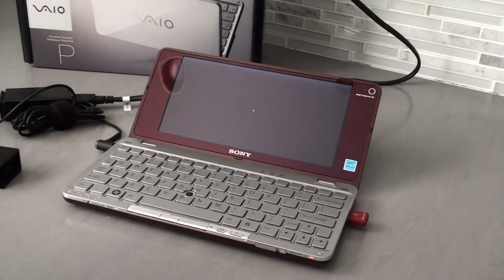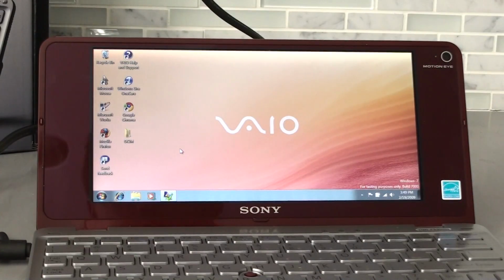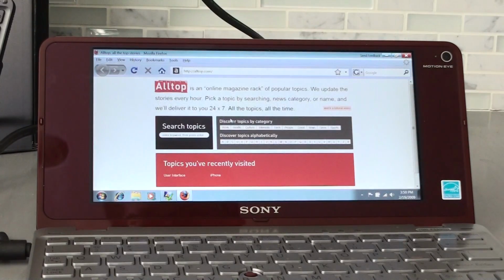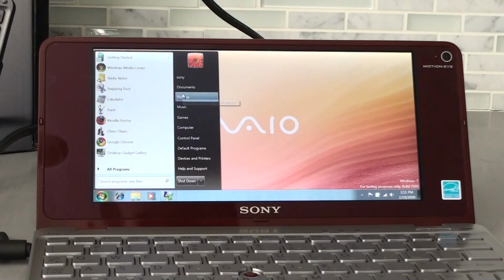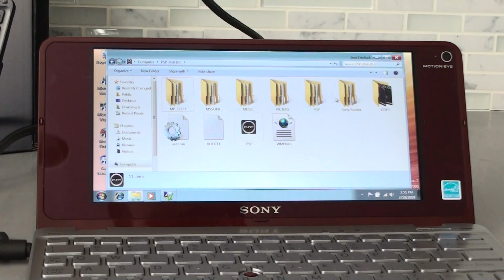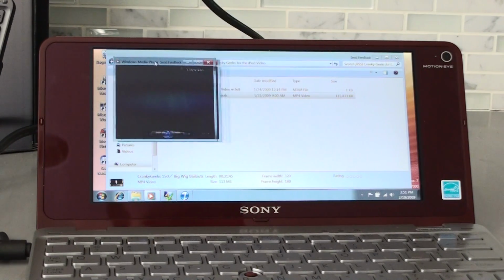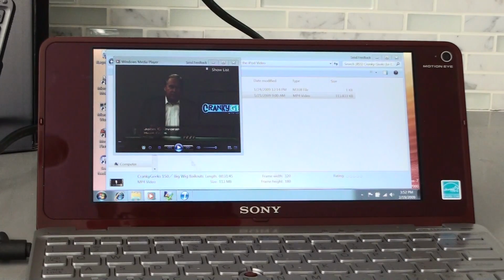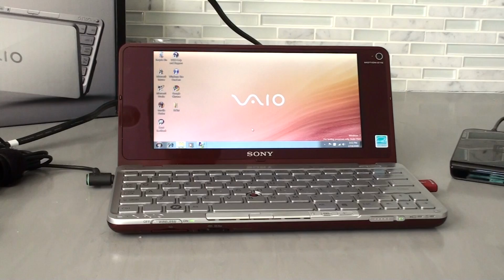VAIO P + Windows 7 = Fast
Vaio P upgraded to Windows 7 Beta. Upgrade keeps all the VAIO stuff: Xross Media Bar, Instant on, Motion Eye Camera and VAIO software. Much, much more responsive. Browsing with Firefox and display shortcuts.